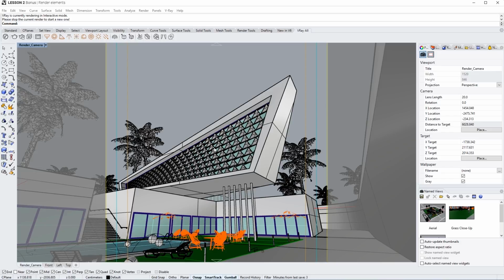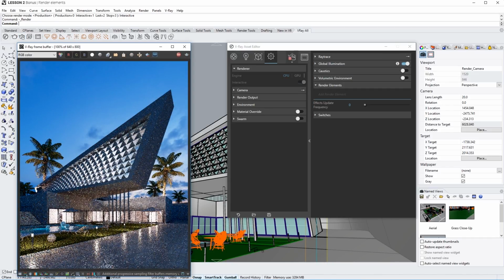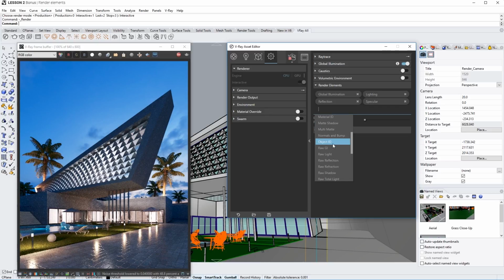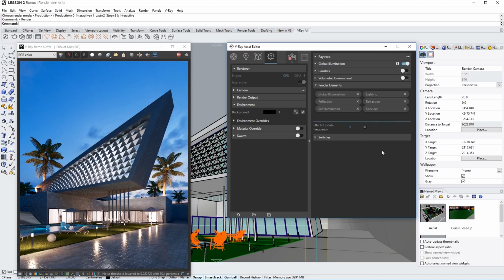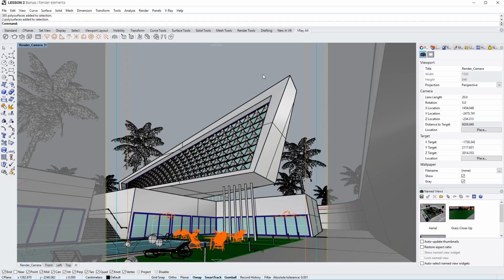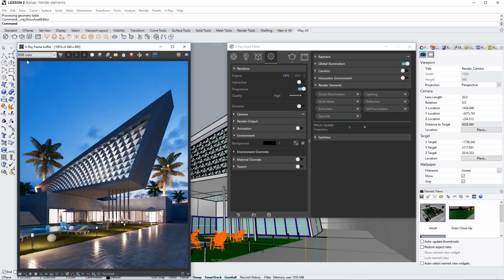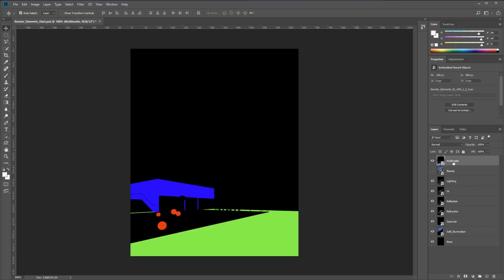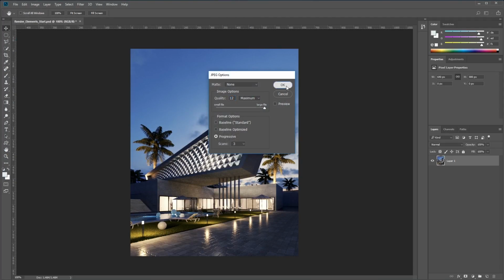V-Ray for Rhino Courseware – Lesson 2 Bonus 05 Render elements and simple compositing